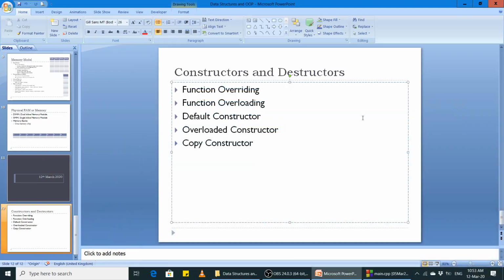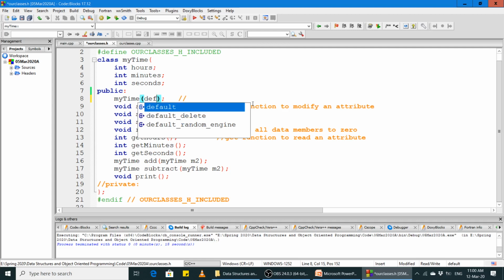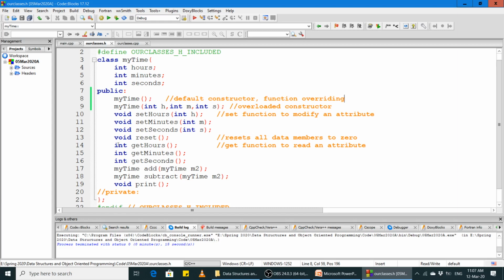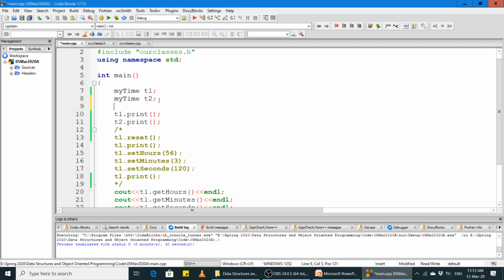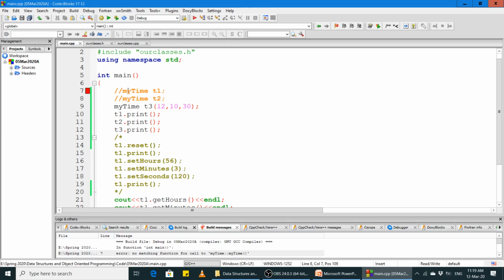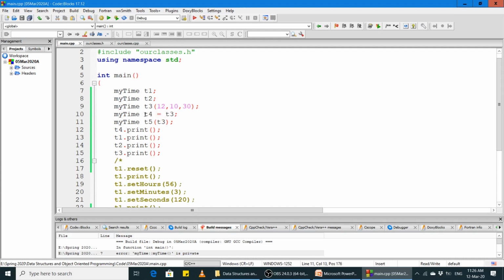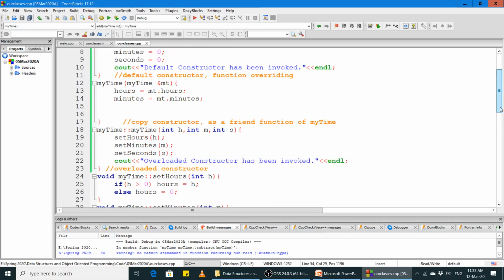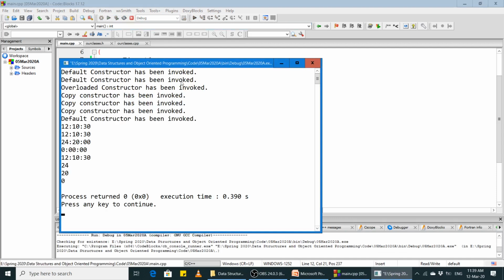Lab 3: Classes and Objects II: Constructors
In this video we'll learn about the utility of constructor functions and how to write them. We talk about the default, overloaded and the copy constructors. We learn how to override the default constructor and the copy constructor. We also learn how to overload constructors.